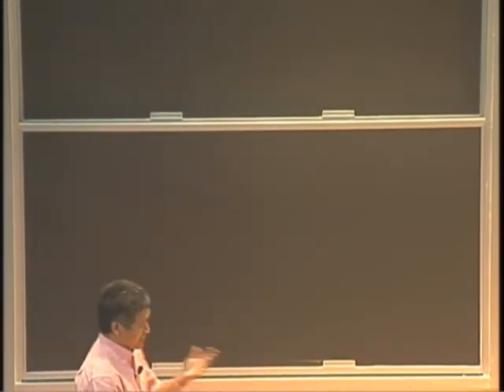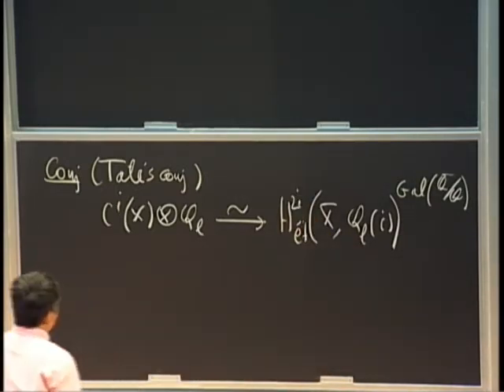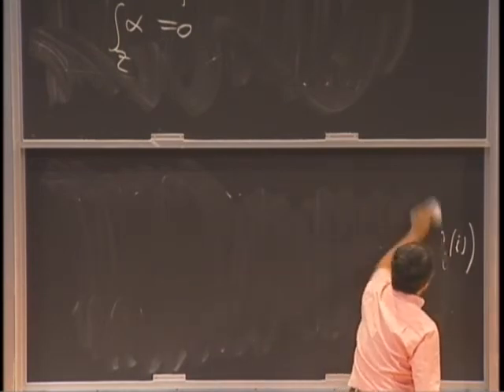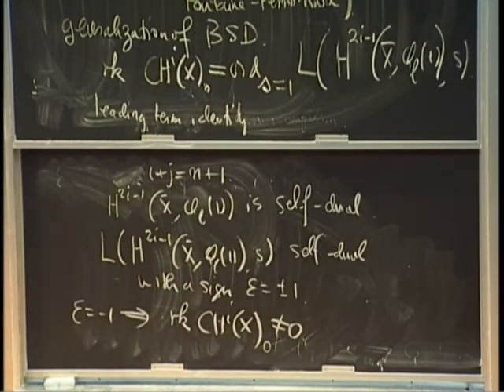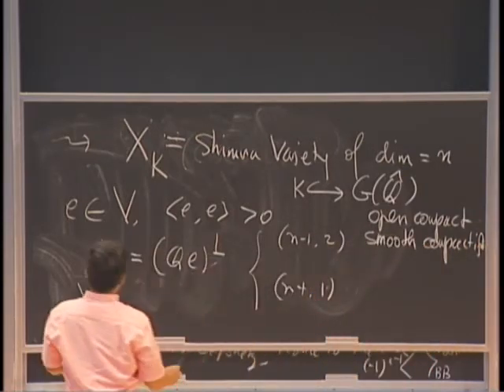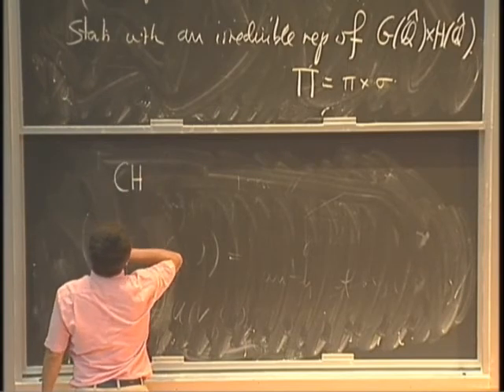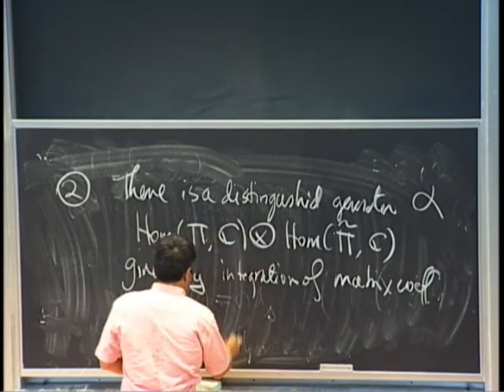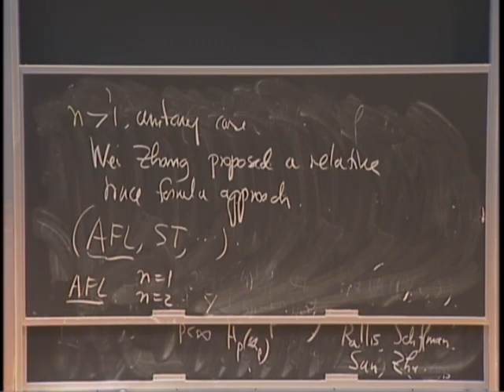Gross Zagier formula-why is it right 3-3 (Shou Wu Zhang)